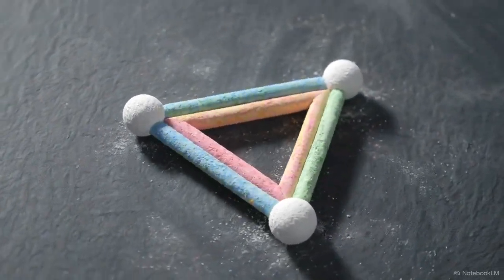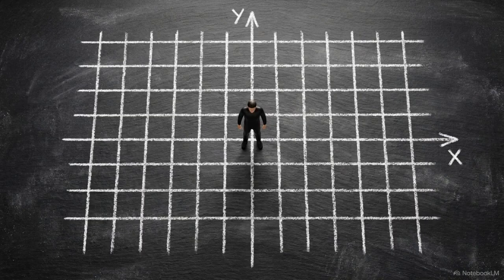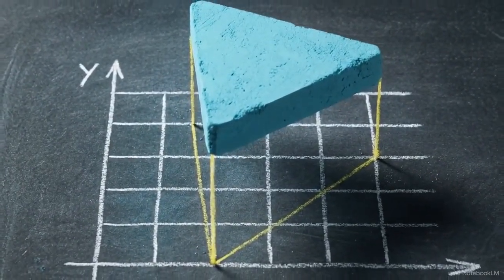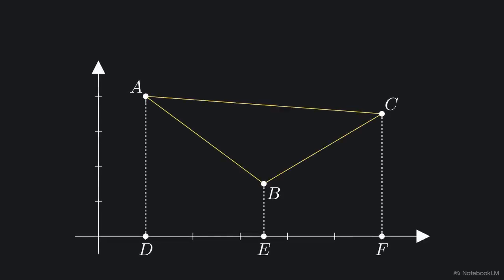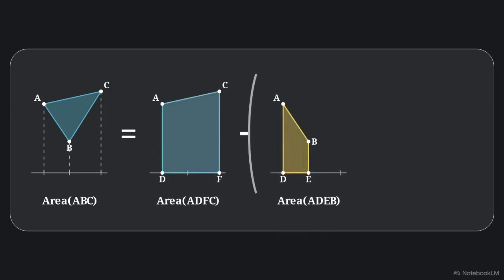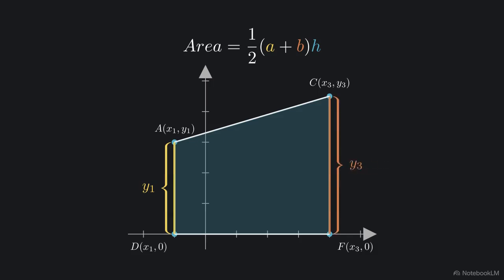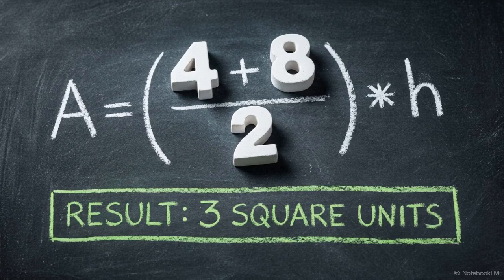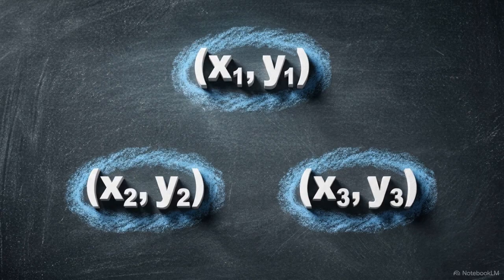Deriving Triangle Area via Coordinate Geometry Trapeziums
A geometric method for calculating the area of a triangle when its vertices are defined by coordinates on a plane. The instructor demonstrates how to derive this formula by dropping perpendicular lines to the x-axis, effectively creating a series of trapeziums. By calculating the area of the largest encompassing trapezium and subtracting the areas of the smaller ones, the region of the triangle is isolated. The process utilizes the lengths of parallel sides and the horizontal distance between points to quantify these geometric shapes. To ensure a correct result, the vertices must be considered in an anticlockwise direction, and the final calculation uses an absolute value to prevent negative area results. This approach provides a practical bridge between basic coordinate geometry and complex area calculations for non-collinear points.